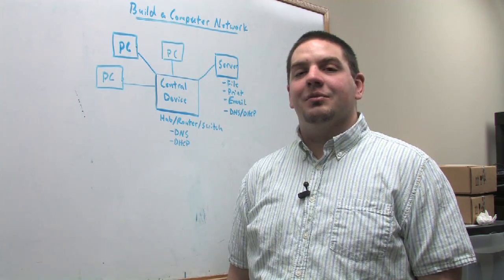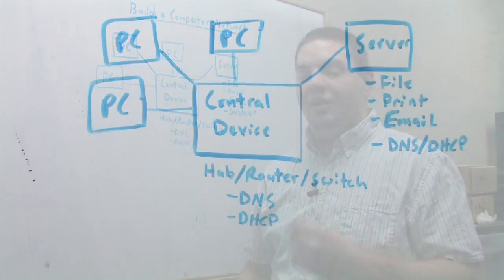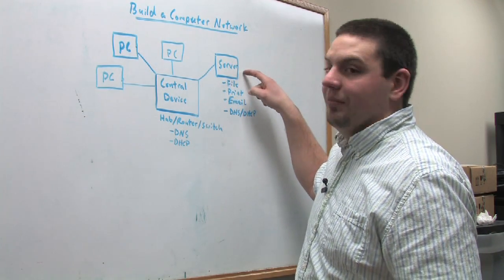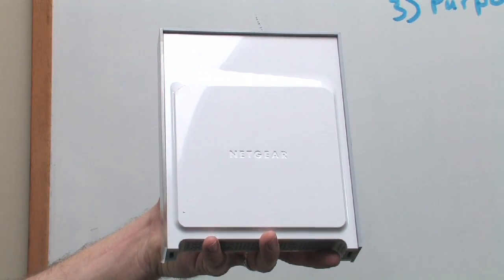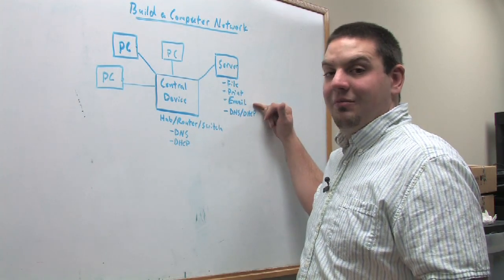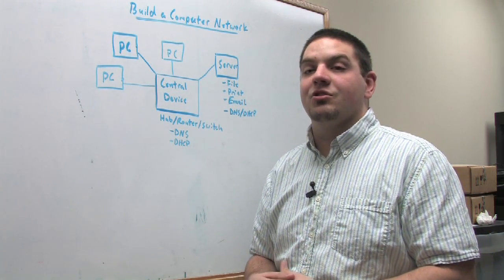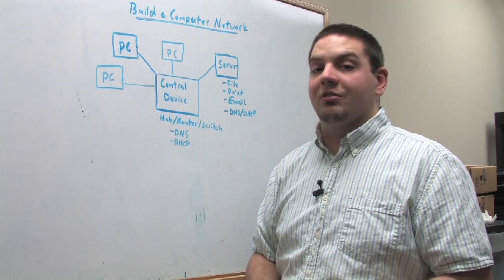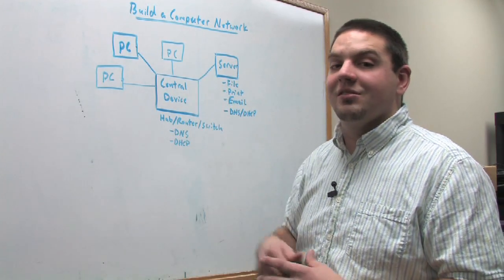Computer Networking & Hardware : How to Build a Computer Network System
Building a computer network system requires having a central device, which could be either a hub, a switch or a router, a server and a PC for each user. Learn about the components of a computer network system with tips from a systems administrator in this free video on computer networking.